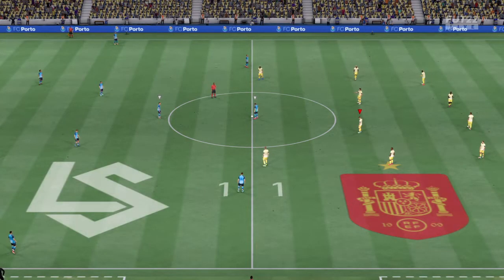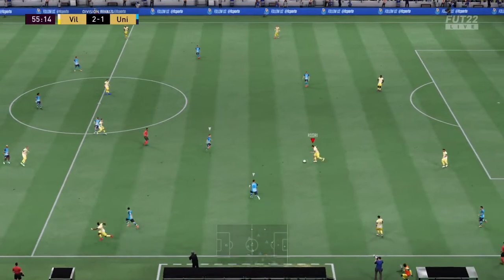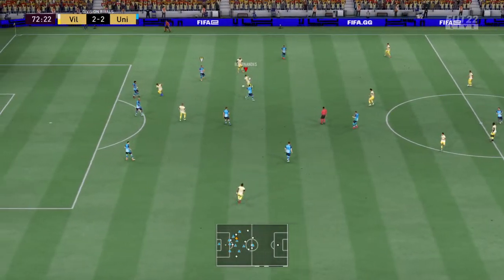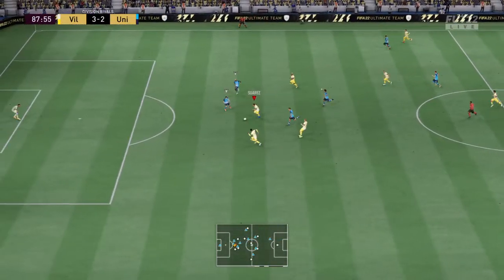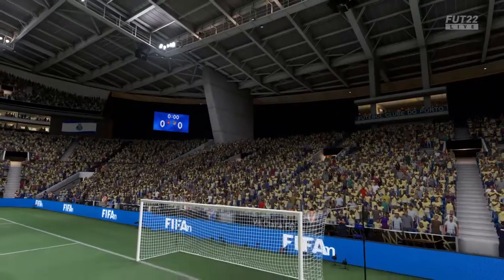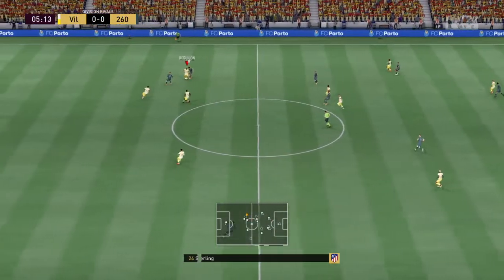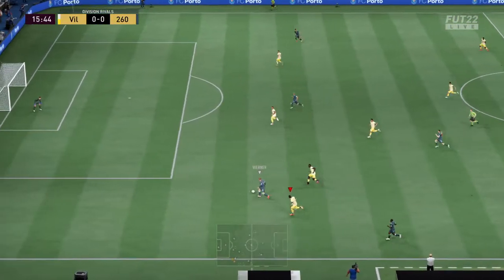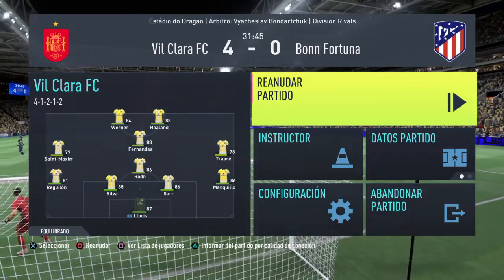FIFA 22_20220122003024